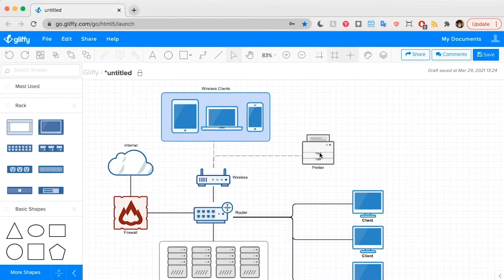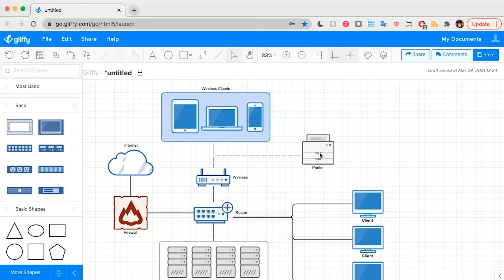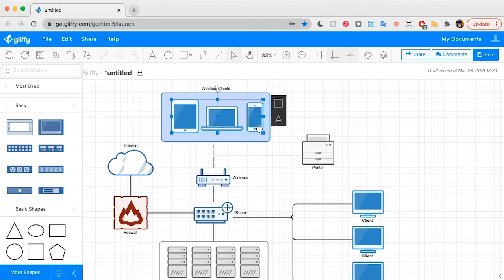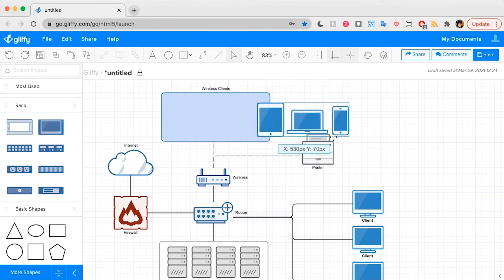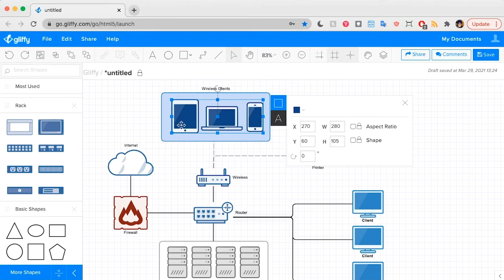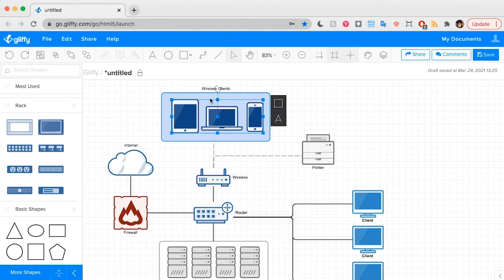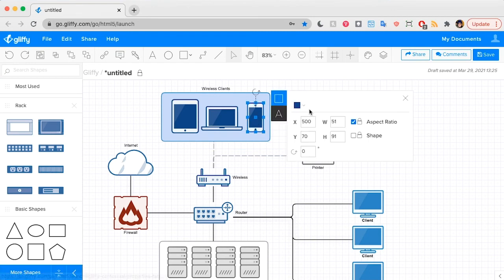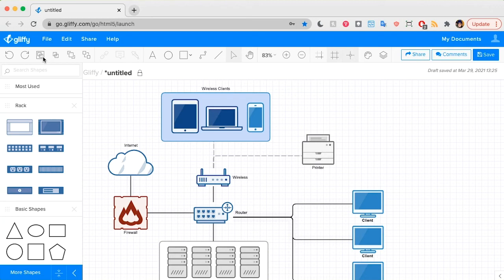Group and Ungroup Objects in Gliffy | Intro Tutorials for Gliffy's Atlassian Diagram and Online Apps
Whether you’re drawing a complicated flowchart or a simple network diagram, being able to group and ungroup shapes is a great way to keep your diagramming canvas organized.

In this quick video, you’ll learn how to:
🔹 Group shapes in Gliffy
🔹 Style and edit shapes or type while they’re part of a group
🔹 Ungroup shapes

Learn about our Atlassian diagram apps for Confluence and Jira